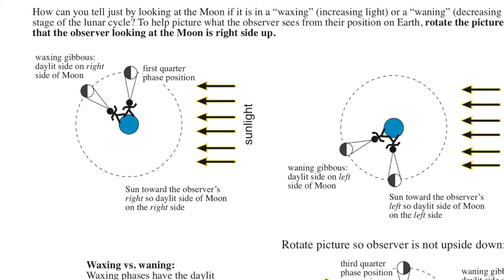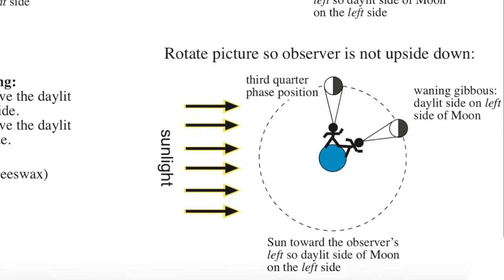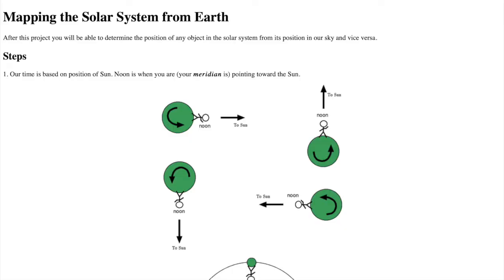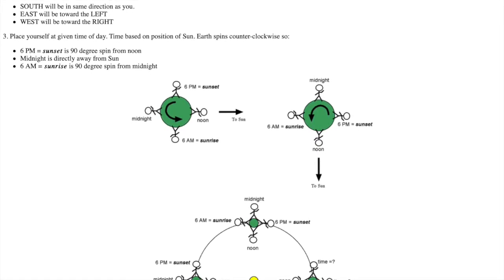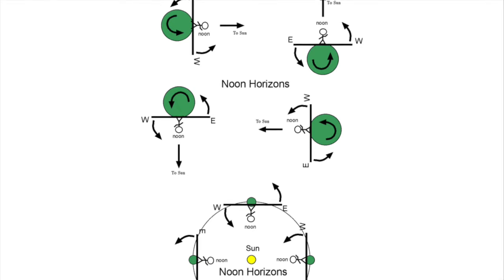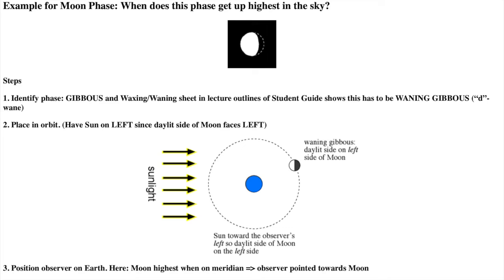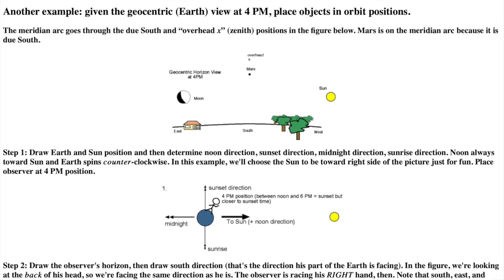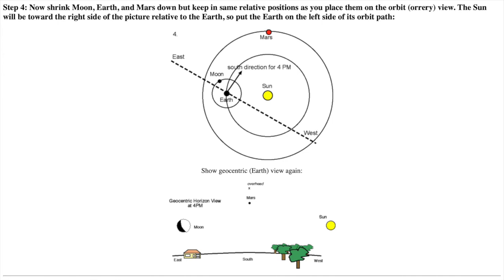Astronomy Without A Telescope for Public Lecture 6 — Moon Phases Details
This video goes into more details about the moon phases. It starts with how to tell the difference between a waxing phase and a waning phase, including how that works from an orrery view high above the Earth-moon system. It then covers the powerful technique used in the Mapping Solar System project of constructing a “time compass” and the observer’s horizon to determine when a given object rises or is on the meridian or sets. It ends with two additional examples for the moon.